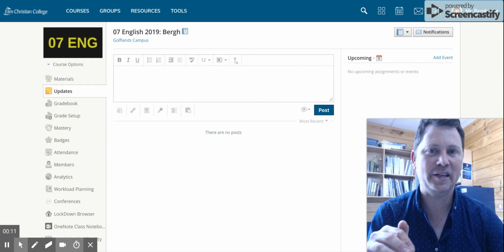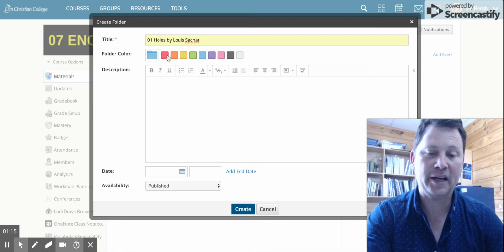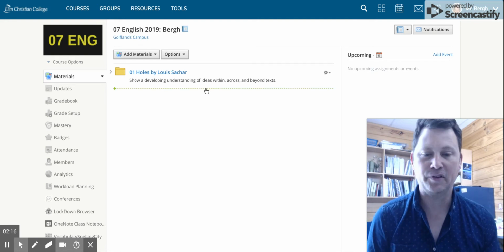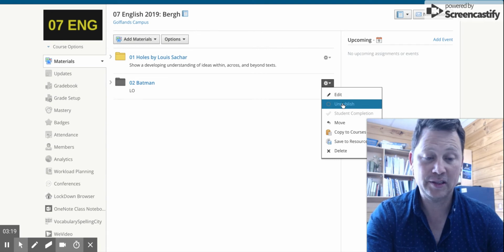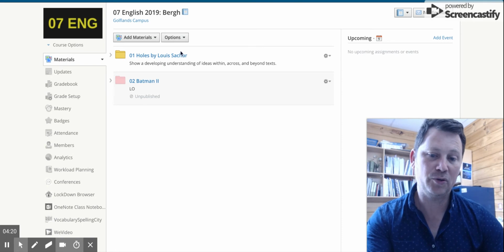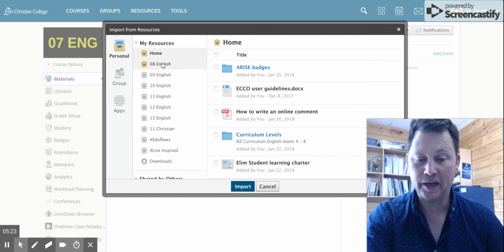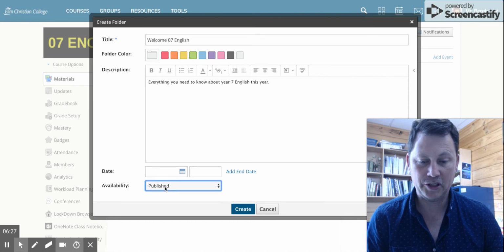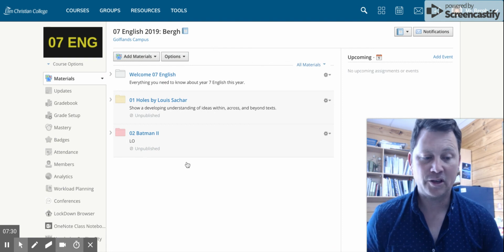Step 16: Add your course folders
Things are now going to start to get exciting as we 'build out' the structure of our course by using folders.